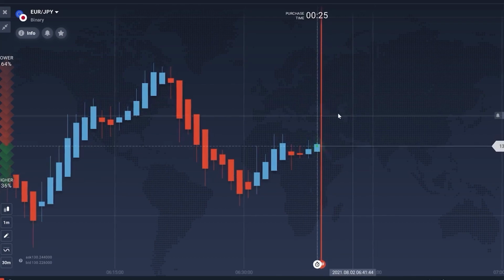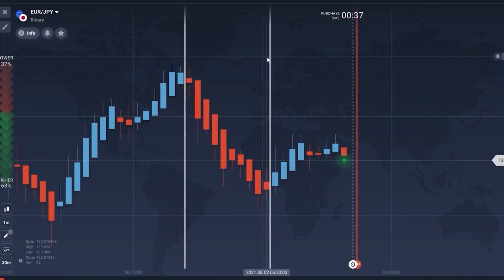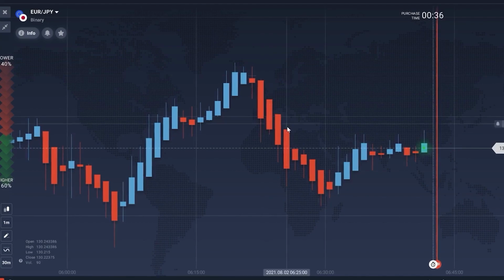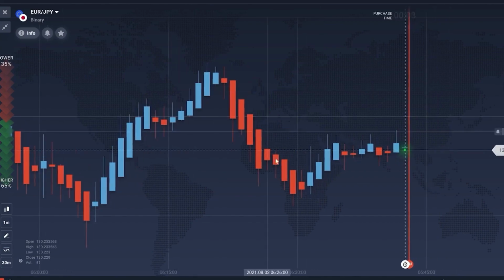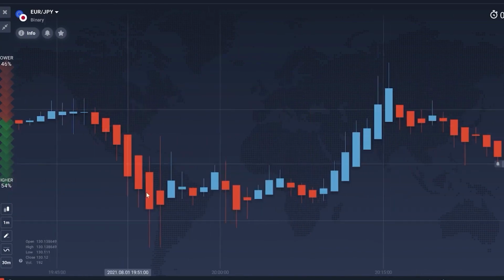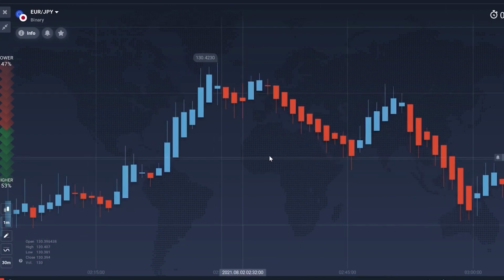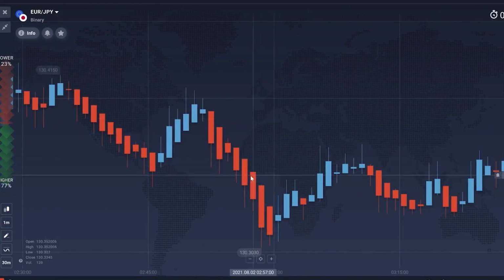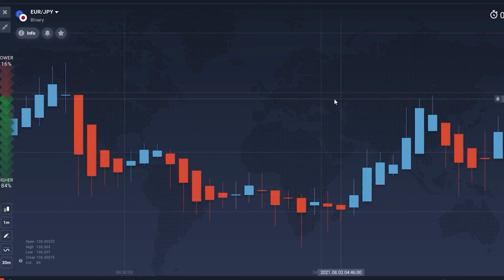HOW TO READ HEIKIN ASHI CHARTS (heikin-ashi candles)